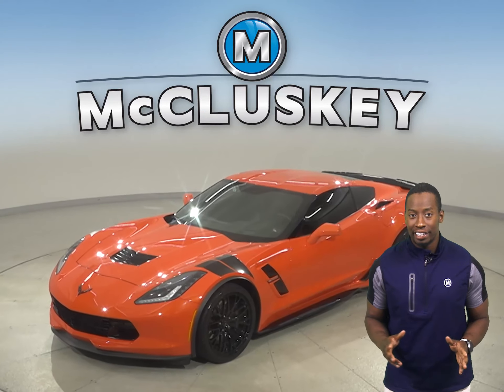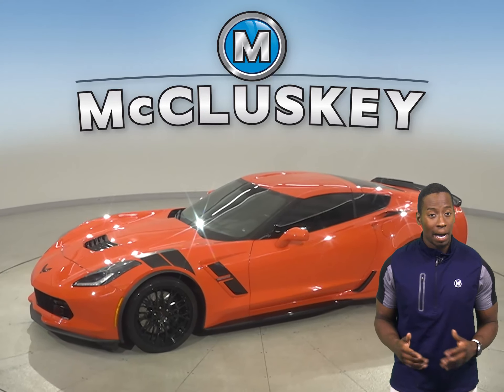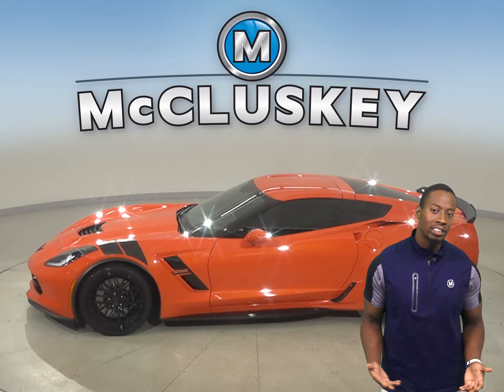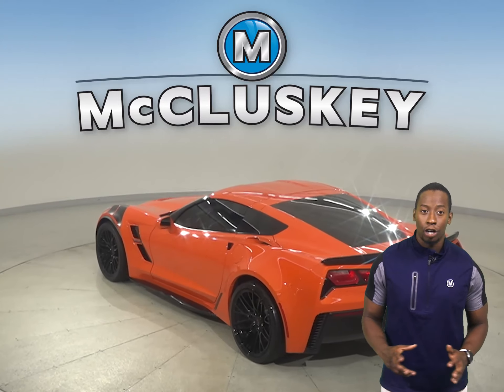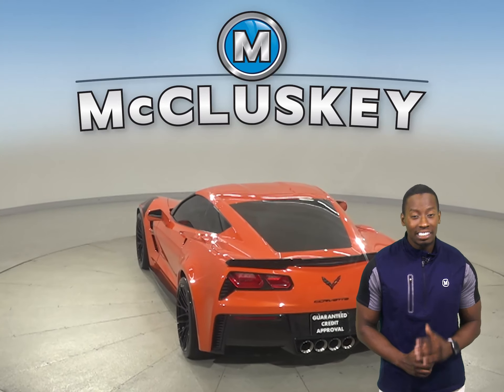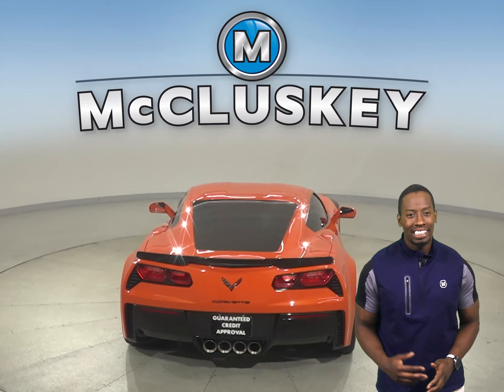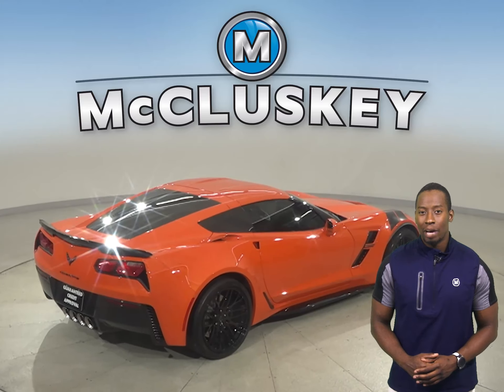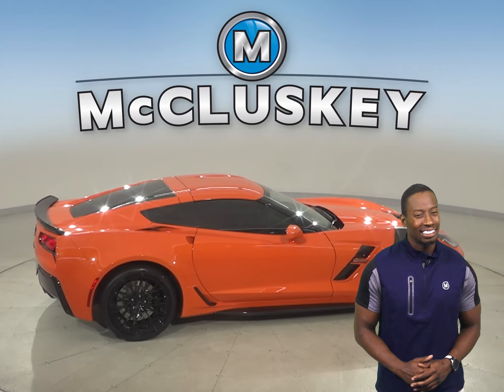A29002GP Used 2019 Chevrolet Corvette Orange Coupe For Sale, Review, Test Drive